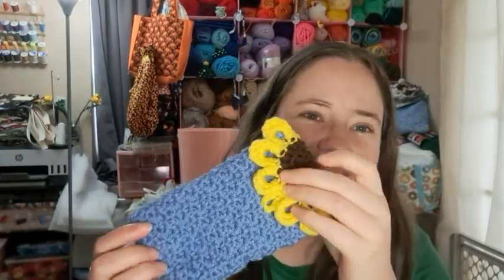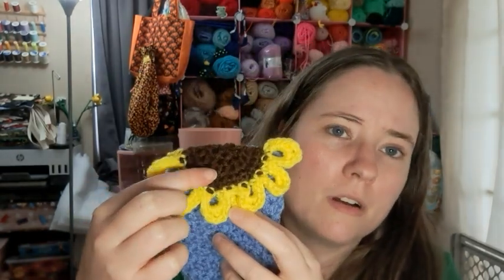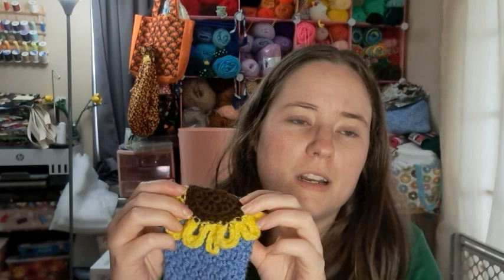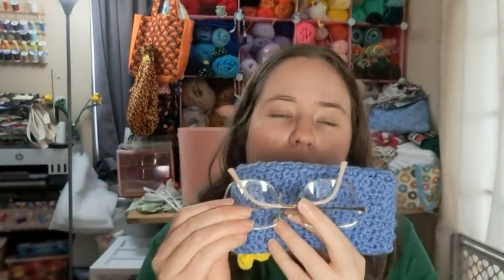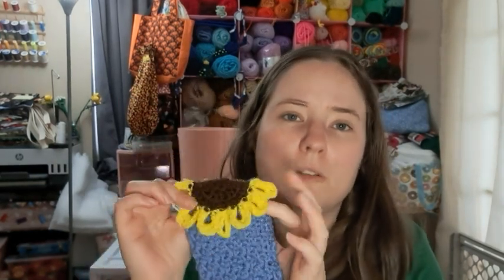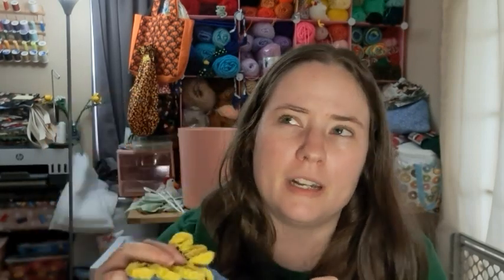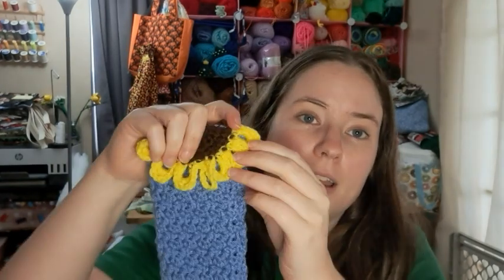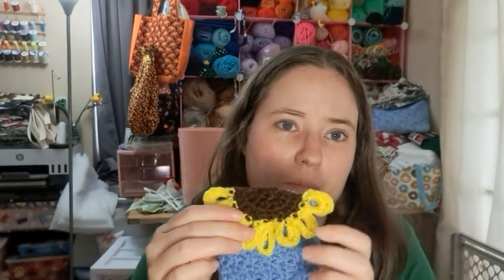Christmas Extravaganza | Christmas In July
Happy Mail
Ella Roberts